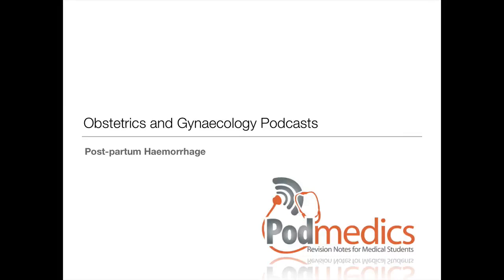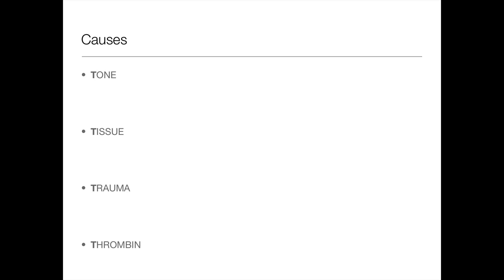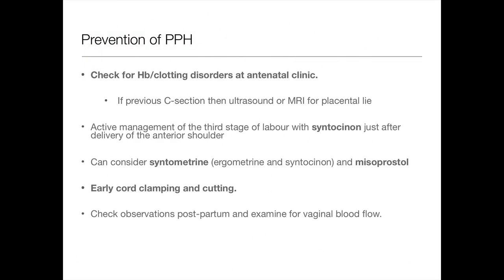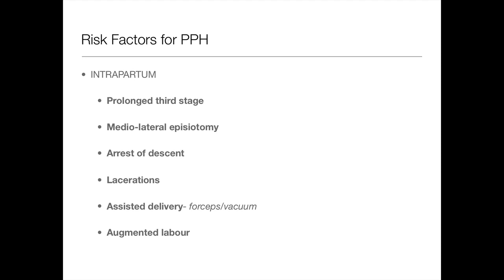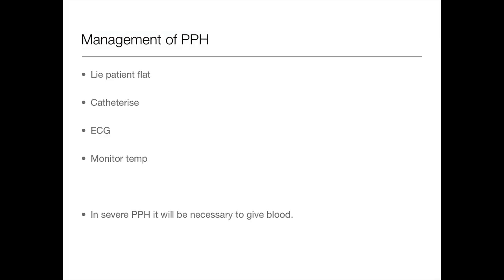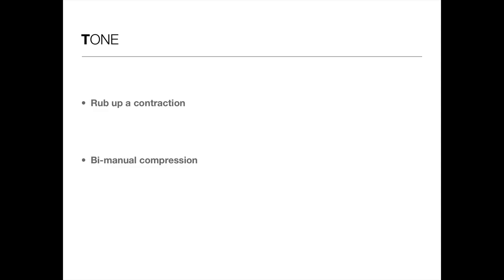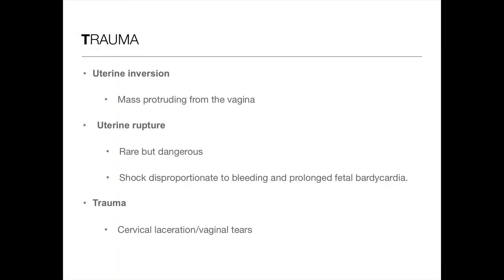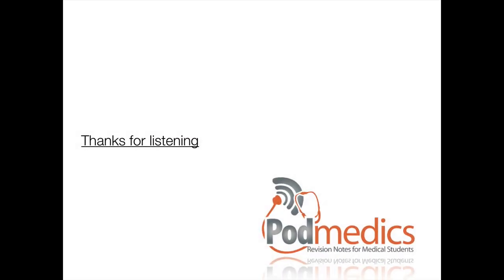Obstetrics and Gynaecology - post-partum haemorrhage